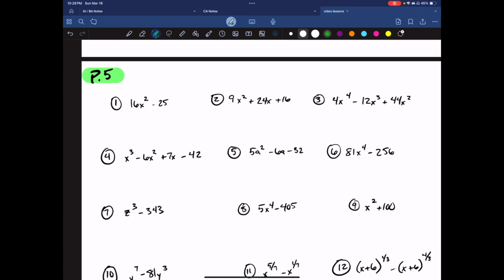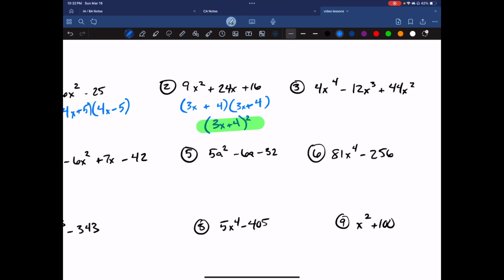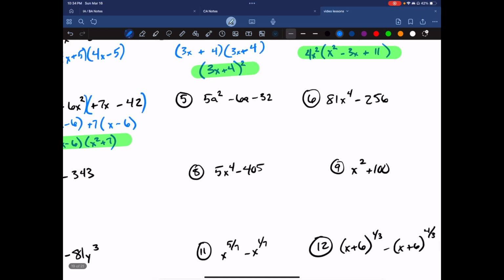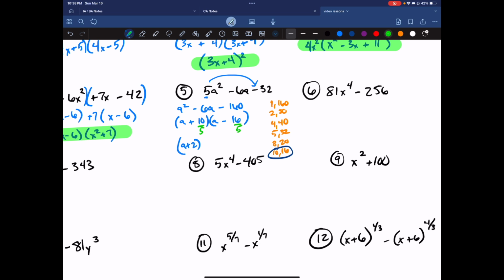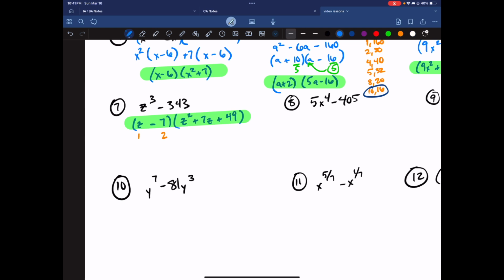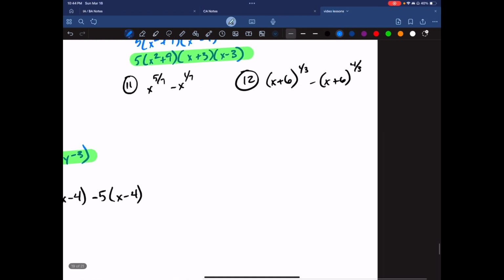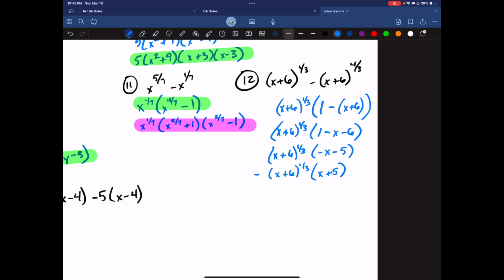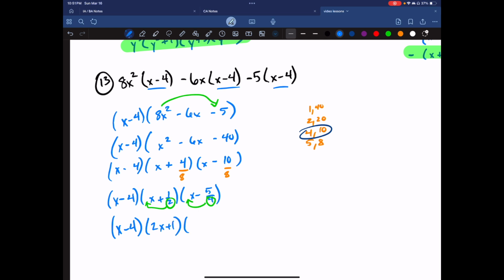P.5: Factoring Polynomials